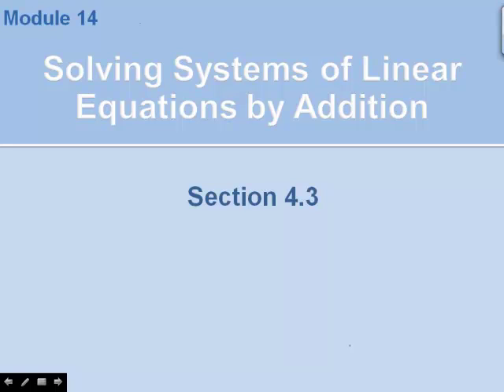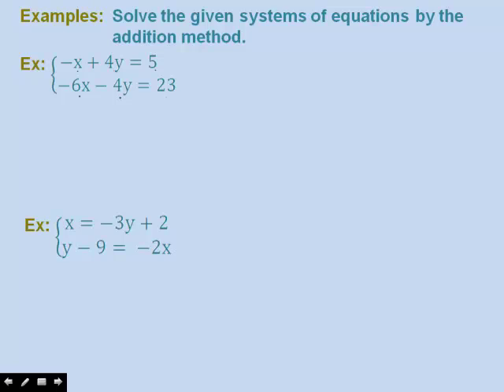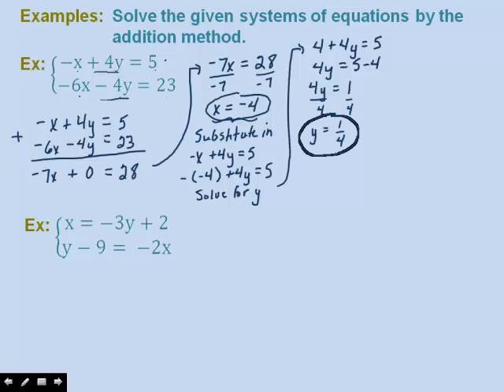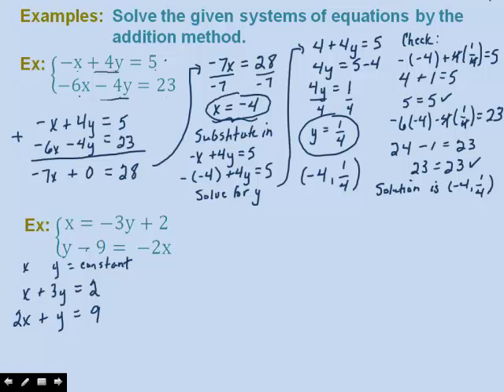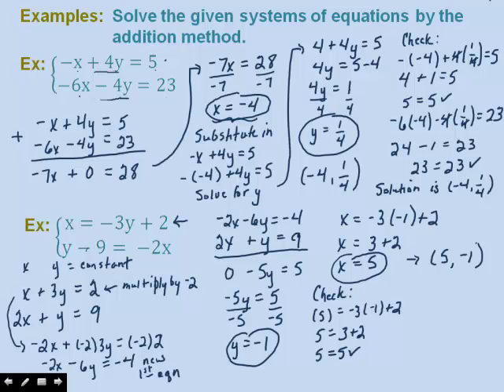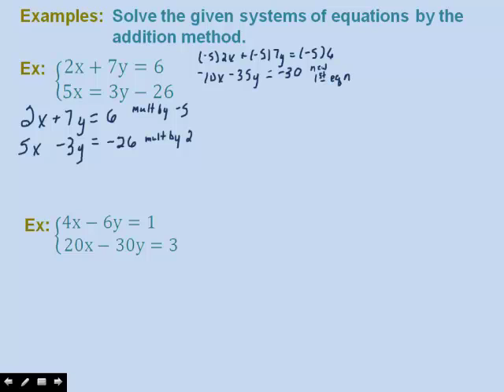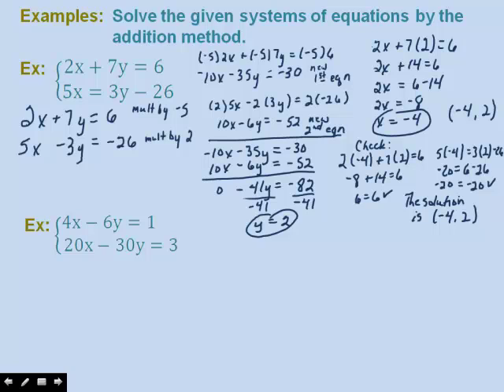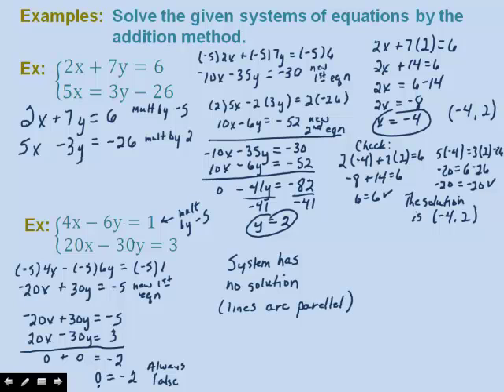Math 930 Module 14 Section 4-3